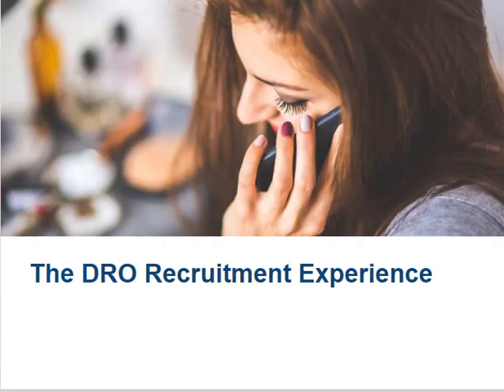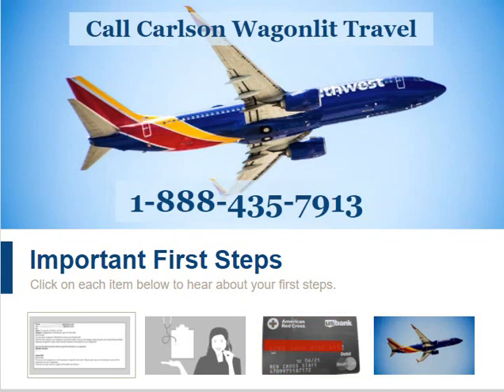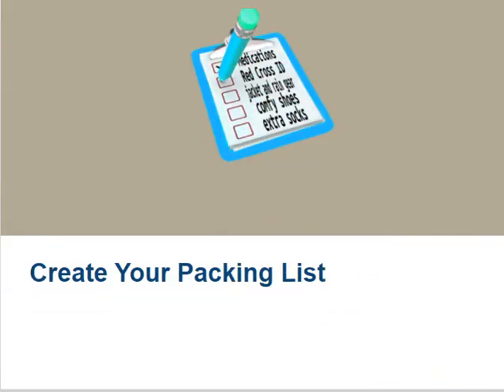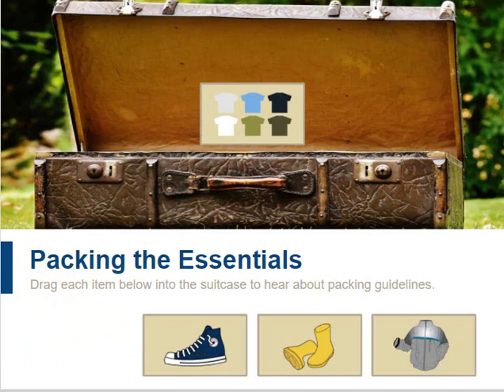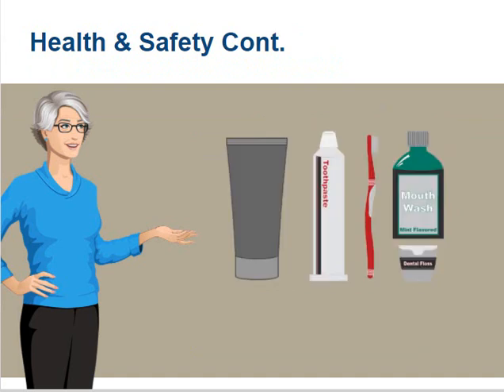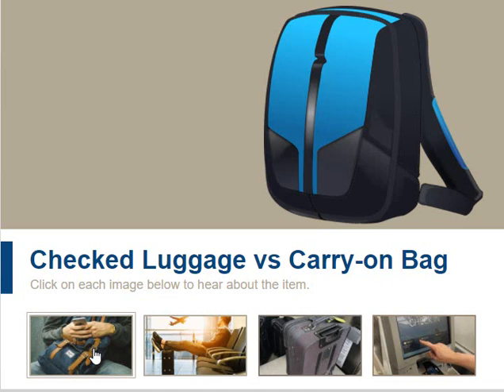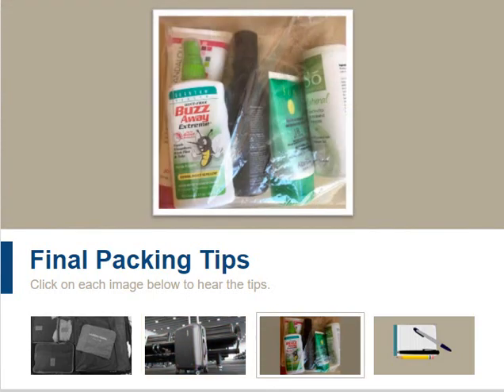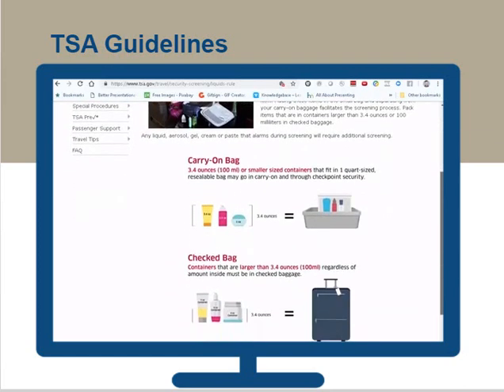You've Been Recruited